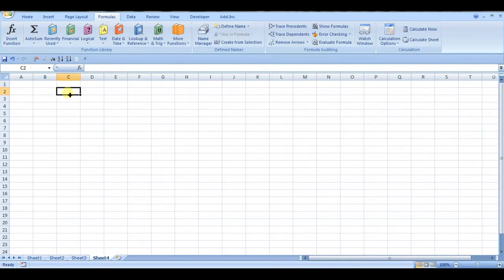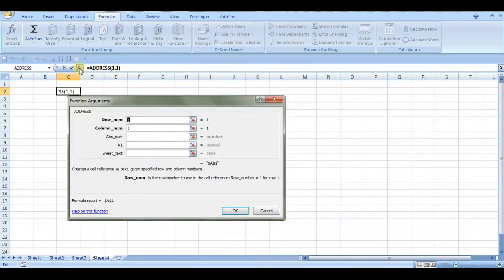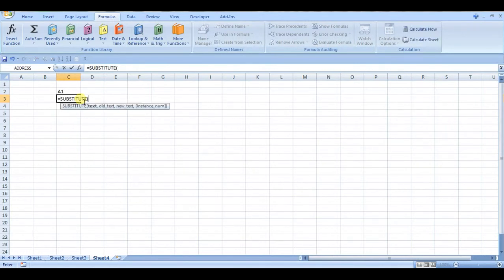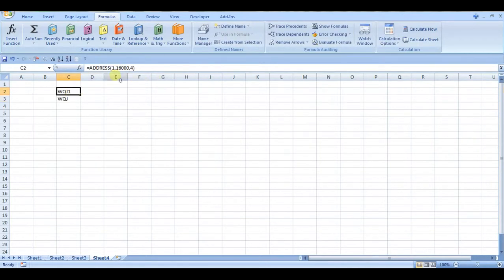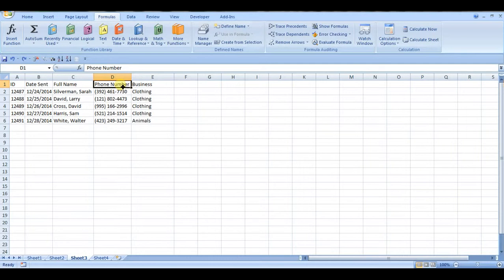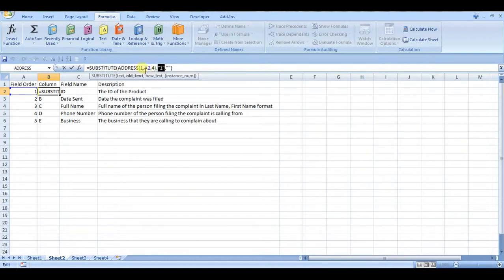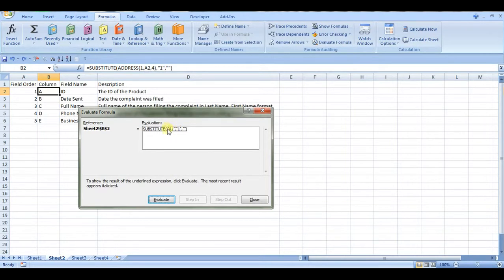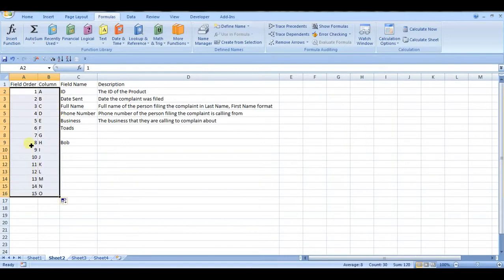Excel Tips: How to convert a column number into an Excel column letter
Use the SUBSTITUTE and ADDRESS functions to convert a column number into an Excel Column Letter. Use ADDRESS to get the address of any cell in the column you want. Then use  SUBSTITUTE to replace the row number with an empty string ("").